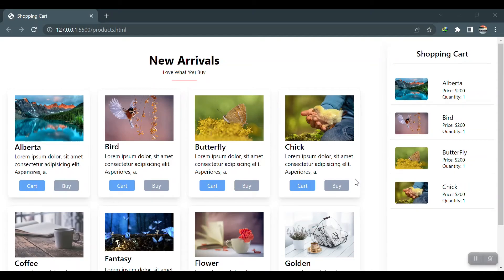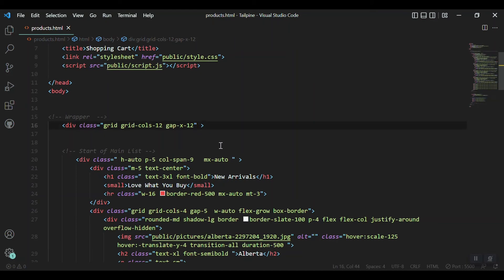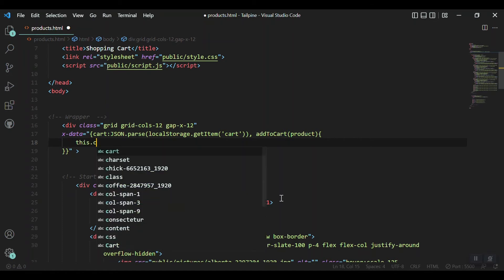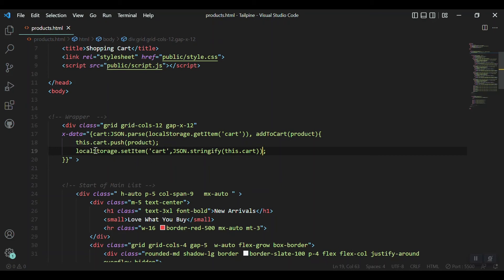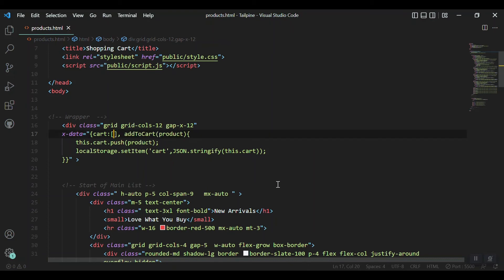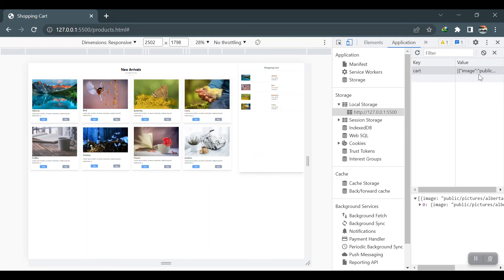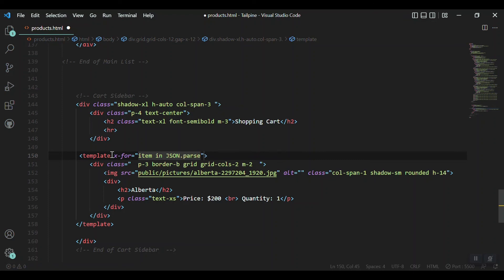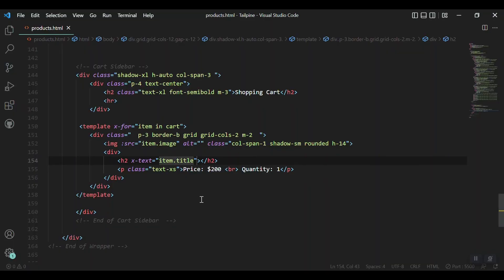How to Build Add to Cart Feature with Alpine JS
Alpine JS is a tiny JS Library/Framework that helps us handle Single Page Application features. In this video I will show you how to build Add to Cart Functionality for your website.